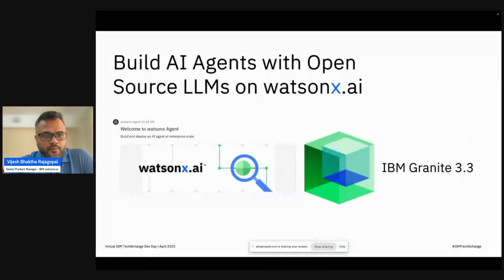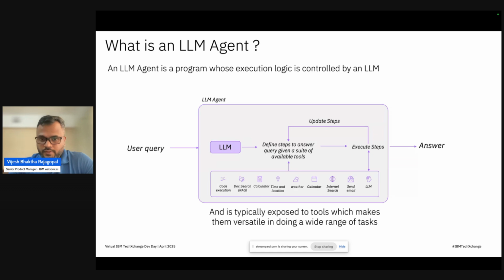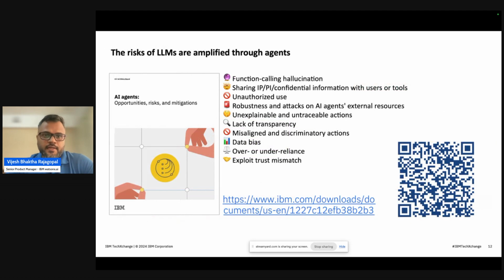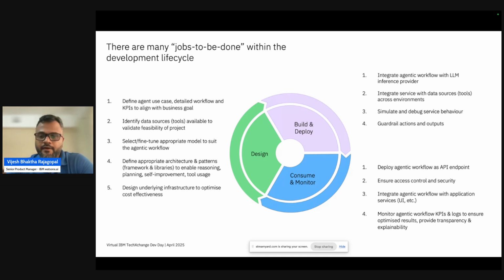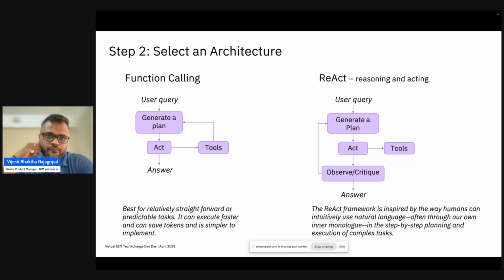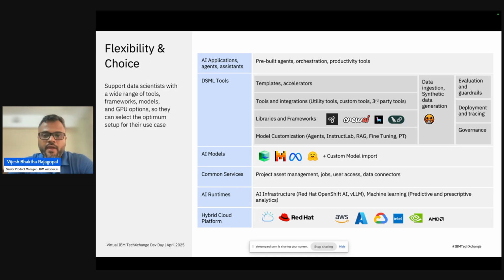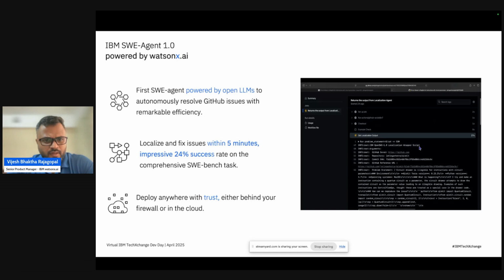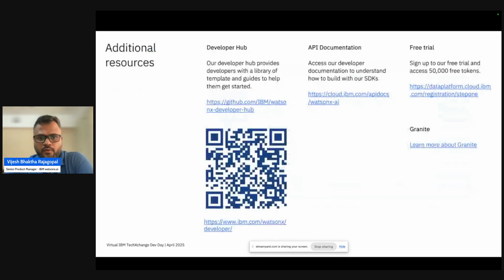Build AI Agents with Open Source LLMs on watsonx.ai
AI agents are autonomous systems powered by large language models (LLMs) that can perceive, reason, and act to complete tasks on behalf of users. AI agents can handle complex workflows, dynamically interact with multiple tools, and make decisions based on real-time data.

In this session, we'll explore how to approach building agents and identify suitable use cases across business functions like customer support, IT automation, and insurance claims. We’ll also walk through how IBM watsonx.ai provides a robust platform to build, test, and deploy AI agents using open source LLMs. Whether you're just getting started or looking to operationalize gen AI in production, this session will give you the foundation and practical approach to unlock value with AI agents on watsonx.ai

Connect with developers and other practitioners in the IBM TechXchange Community